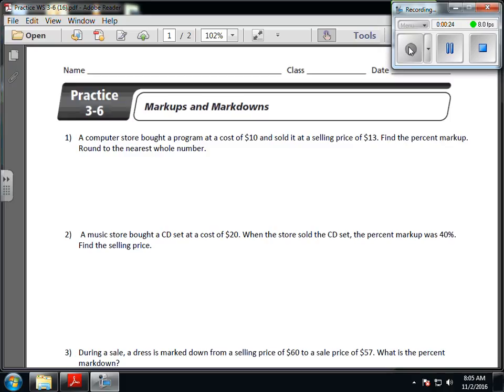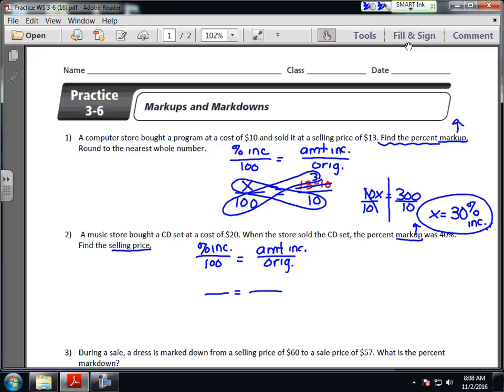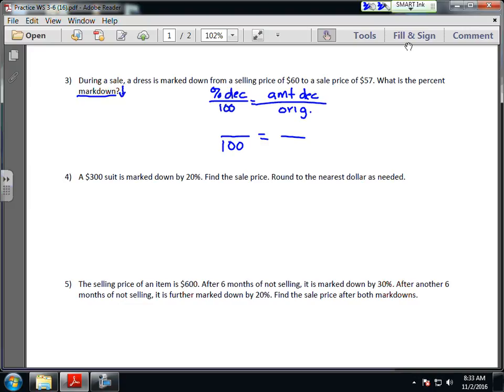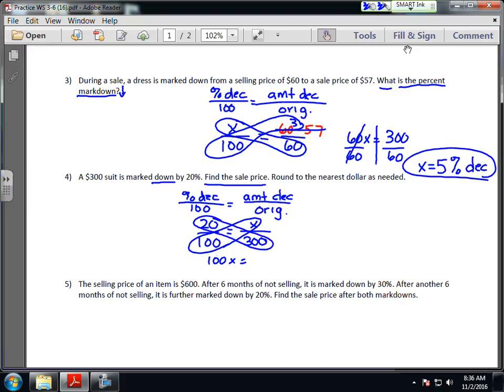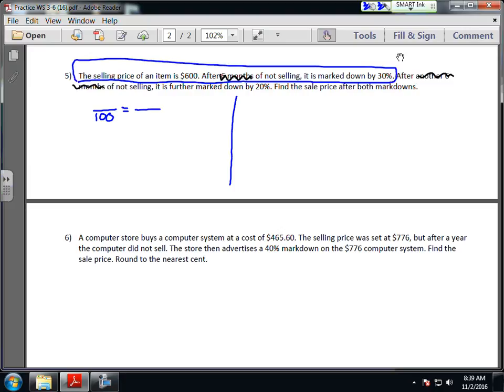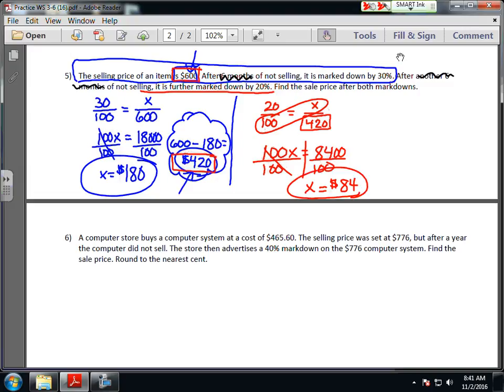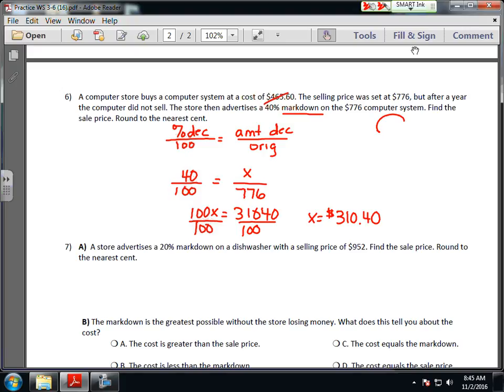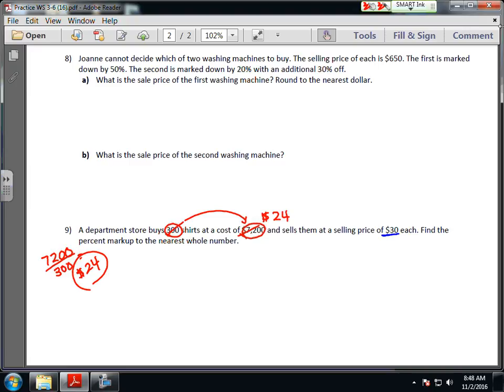November 3 2016 5th Period